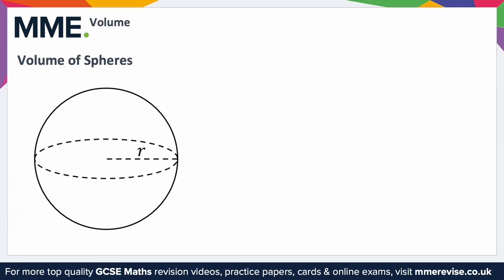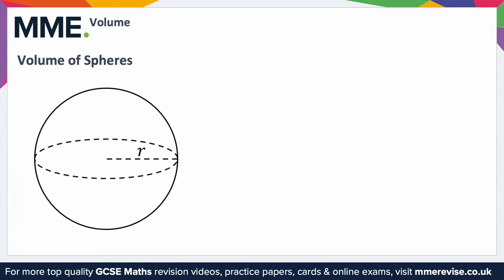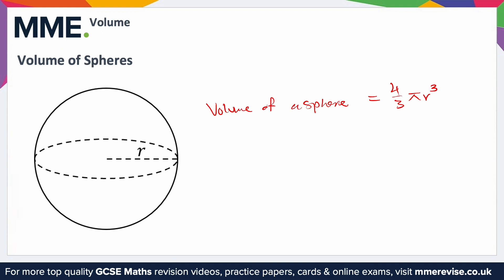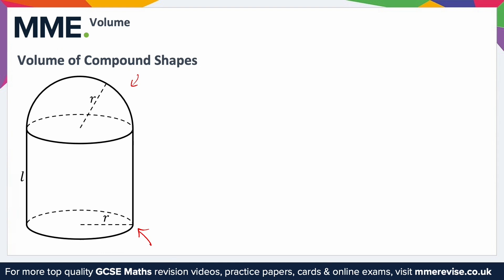Geometry - Volume of 3D Shapes (Video 3)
This is the MME video on Geometry - Volume of 3D Shapes (Video 3)

TIMESTAMPS
0:00 Intro
0:05 Volume of Spheres
0:55 Volume of Compound Shapes
1:42 Outro